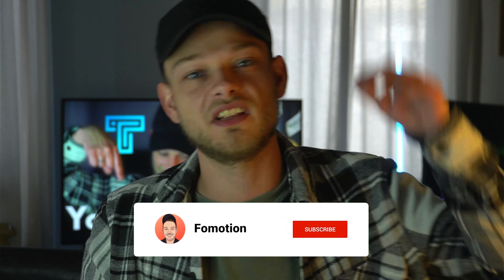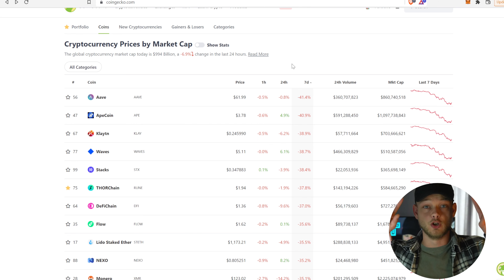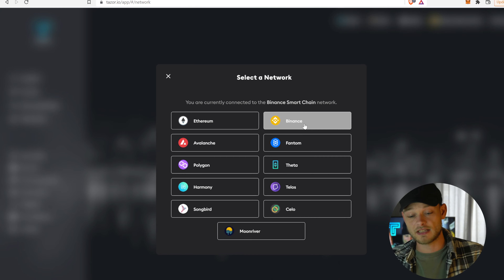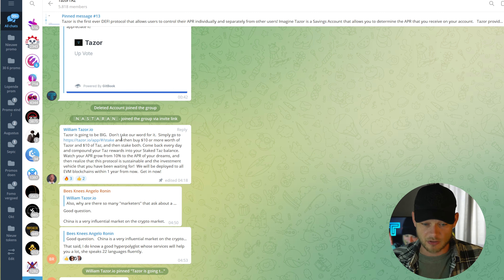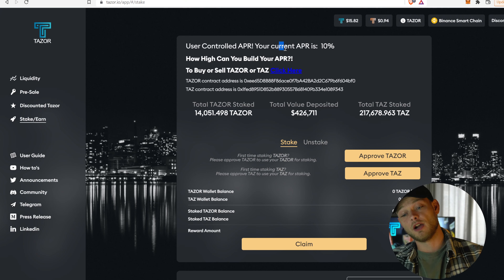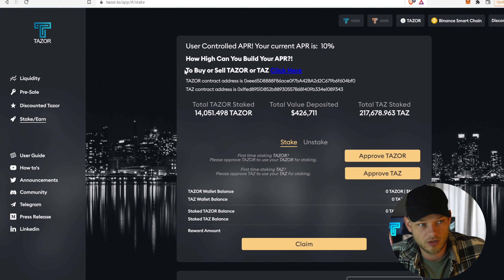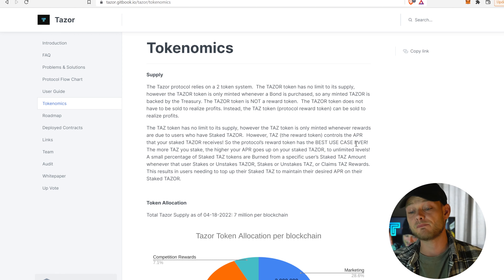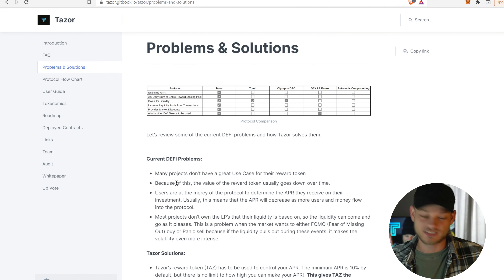WHAT IF YOU COULD STAKE CRYPTO WHILE DECIDING YOUR OWN APR? TAZOR UPGRADES REBASE PROJECTS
Staking crypto is one of the best ways to survive a bearmarket. Gaining more for lower prices without actually investing extra money. But there are so many platforms to stake your crypto, good and bad platforms. So how to stake your crypto? Tazor is one of the places that makes staking a lot more fun, sustainable and rewarding. And the team is fully doxxed as we like to see! DYOR and check out Tazor here:

- Get free Bitcoin EVERY hour
- Participate in loterys
- Spin the wheel of fortune to win more prices

- Mine Ethereum, Monero and MORE crypto from your computer

- NO KYC required for up to 2 BTC Withdraw per day

- Trade ALL the hot altcoins with a discount

Remember my videos are not me giving you any financial advice. It's my opinion, take a look at it but do your own research at all times.